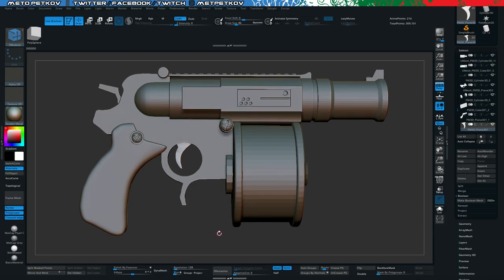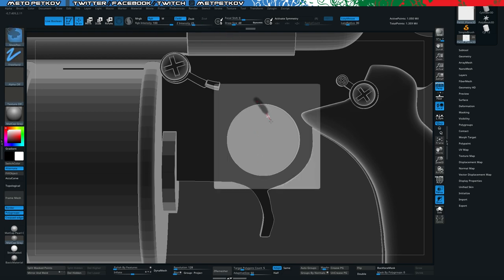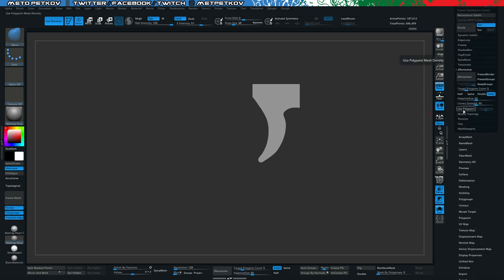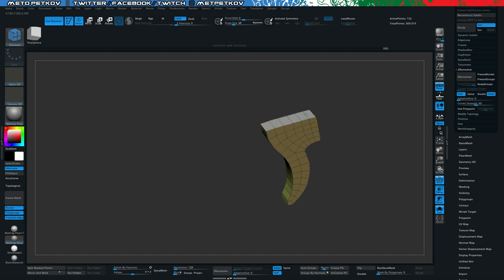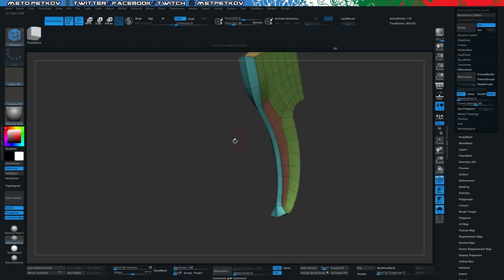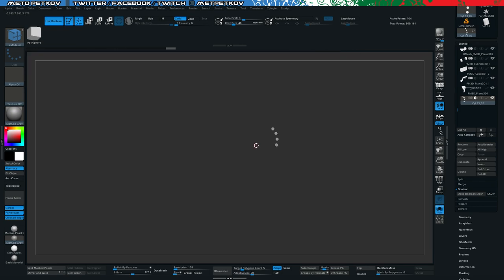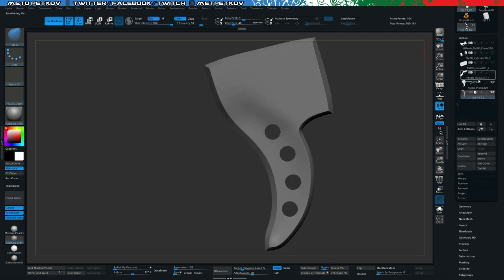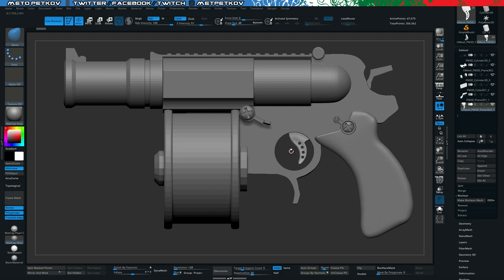Tutorial: How To Create A Gun Trigger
( Just kidding. I love you no matter what! [80's power ballad in the background] )